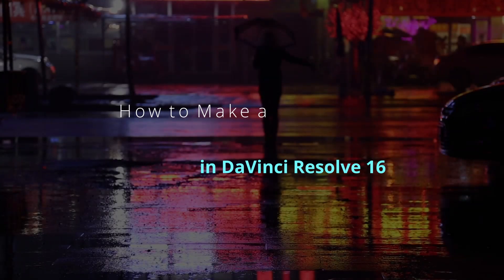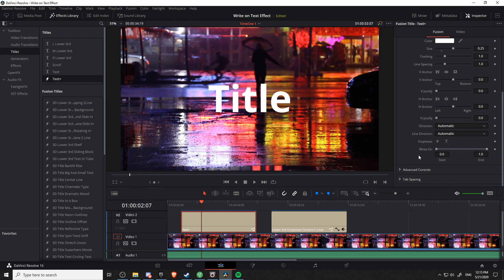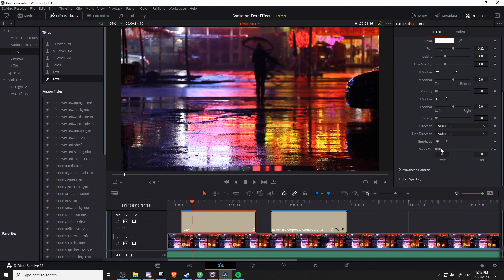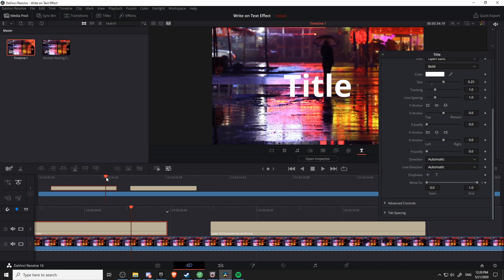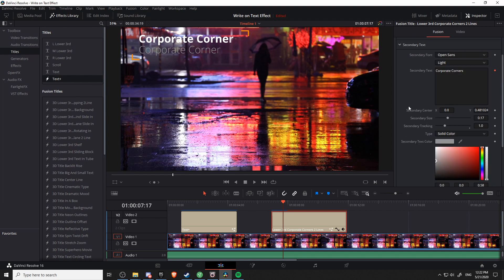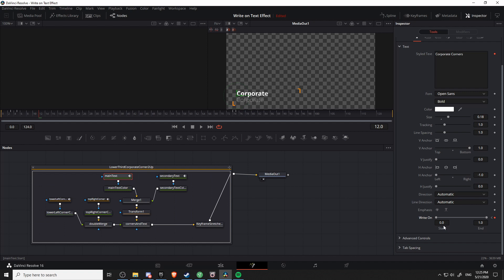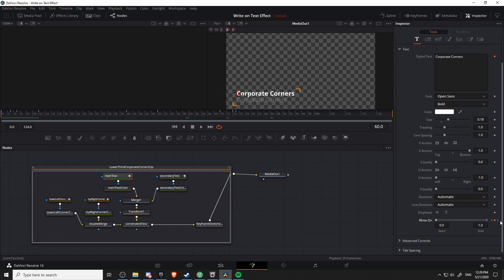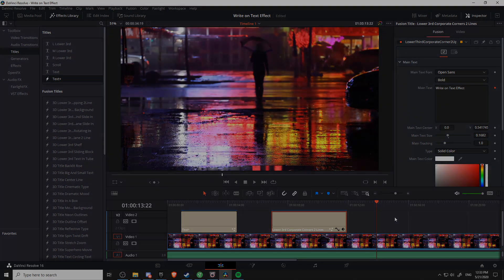Write-On Text Effect in DaVinci Resolve 16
Learn how to add a write on effect to your titles in DaVinci Resolve 16 on the cut and edit pages as well as adding it to premade fusion title templates.

Timestamps:
00:00 What to Expect
00:35 Edit Page Workflow
03:52 Cut Page Workflow
06:21 Write On with Preset Fusion Title Templates
11:46 Final Tips & Outro